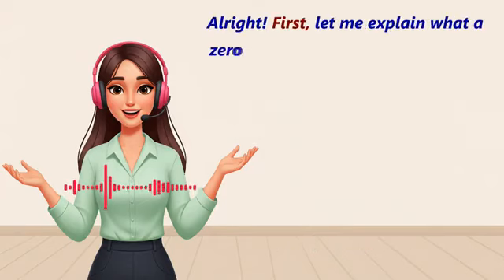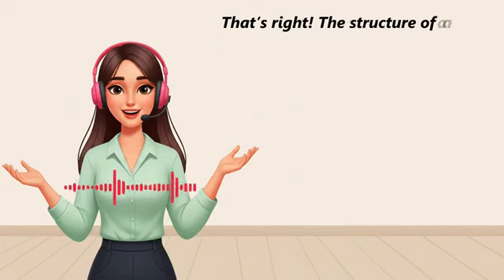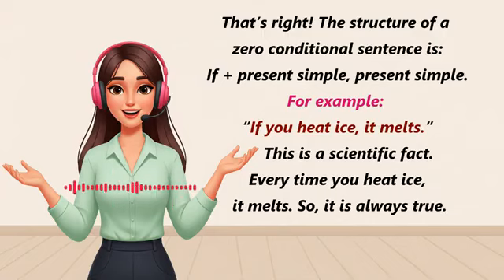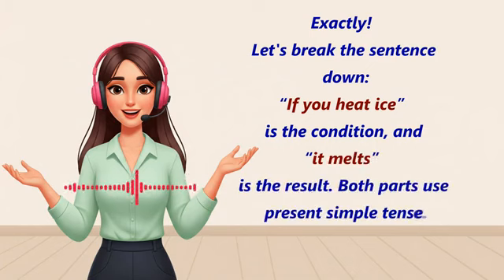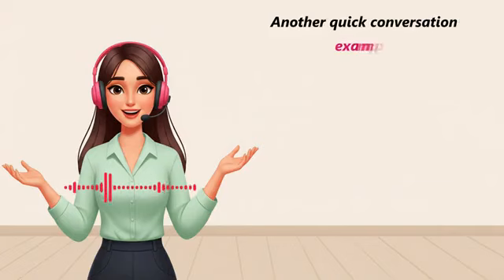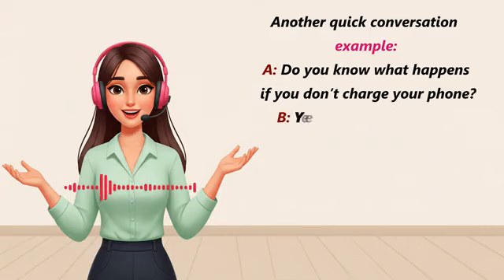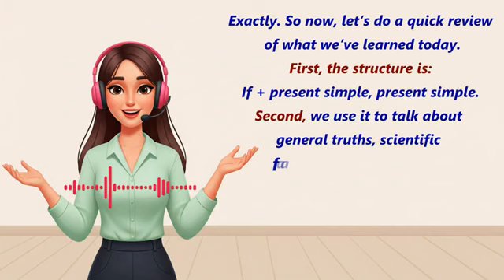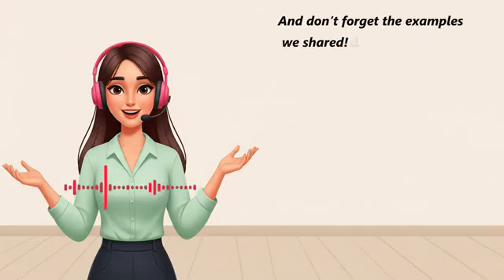Zero Conditional Sentence Structure Examples 1 Easy Explanation with Real Life Situations and Uses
Zero conditional sentences are used in English to talk about facts, general truths, or things that always happen under certain conditions. This video will help you understand the zero conditional sentence structure in a very simple and easy way. Whether you are a beginner or an intermediate learner, this lesson will make it crystal clear for you.

What is a zero conditional sentence

How to use it in everyday English conversations.

Real-life examples that will make the meaning clear.

The structure of zero conditional sentences.

Common verbs and tenses used in zero conditionals.

Differences between zero conditional and other types of conditionals.

The zero conditional sentence is made up of two parts the if clause (condition) and the main clause (result). Both parts are written in the present simple tense. It’s used when the result of the condition is always true — like a fact or a habit.

Example

If you heat water to 100°C, it boils.
This is always true, so it is a zero conditional sentence.

This video gives you many such examples that relate to daily life, nature, science, rules, and personal routines. Learning with examples will make it easier to remember and use this grammar point correctly. The video also includes slow explanations and simple English that is easy to follow, even if you are not fluent.

We also give tips on how to create your own sentences using zero conditional. There is a short quiz at the end to test your understanding and improve your grammar skills.

Because

It helps you build a strong foundation in English grammar.

It improves your speaking and writing skills.

You learn with examples you can relate to.

It is made for learners like you who want to improve step by step.

It’s perfect for students, professionals, and anyone learning English on their own.

The method used in this video makes grammar fun and practical.

It prepares you for more advanced conditionals by mastering the basics.

By the end of the video, you will be able to recognize, understand, and make your own zero conditional sentences without confusion. You will feel more confident when speaking English, especially in situations where you need to explain facts or give instructions.

Whether you're preparing for exams, interviews, or just want to speak better English, this video is a must-watch. Practice with us and become fluent in English step by step.